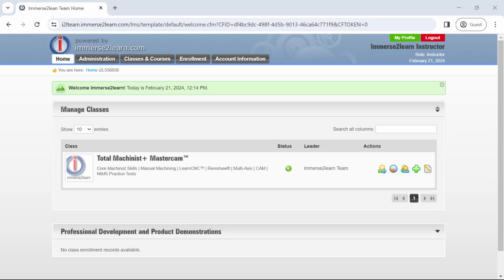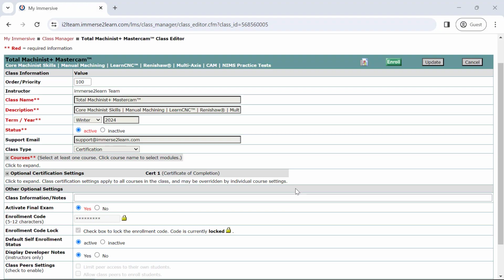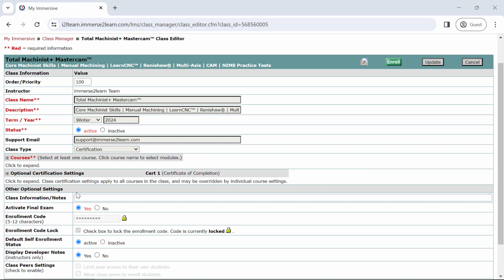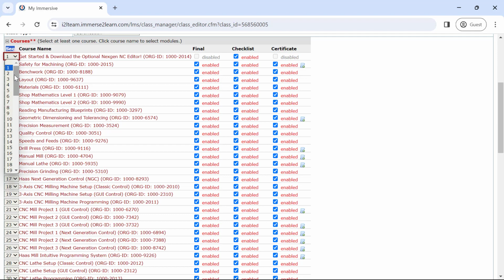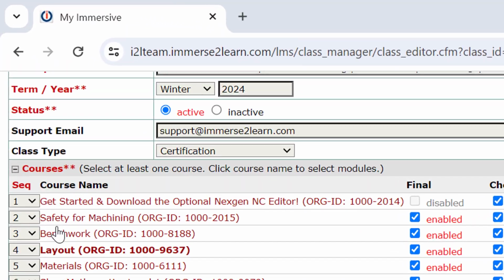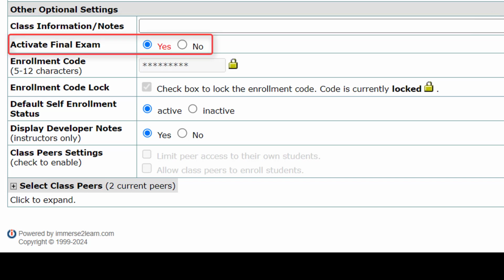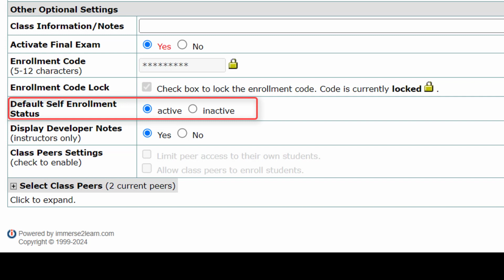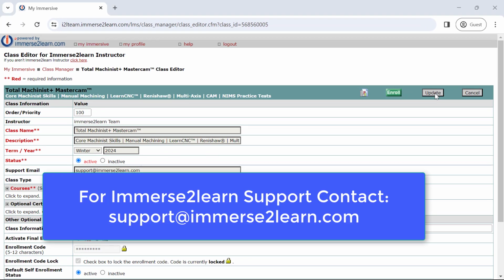Immerse2learn: Class Editor for Subscription Customers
This video demonstrates how Immerse2learn subscription instructors assign/organize class content, control student access, activate final exams and enable certificates using the class editor.